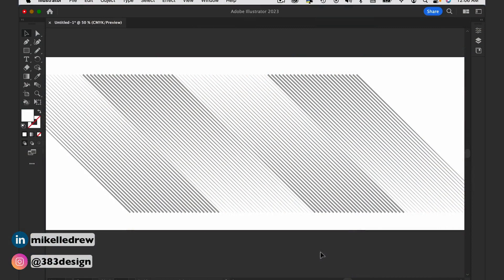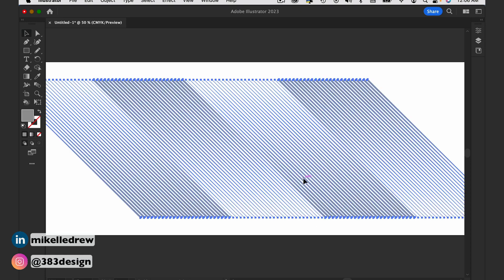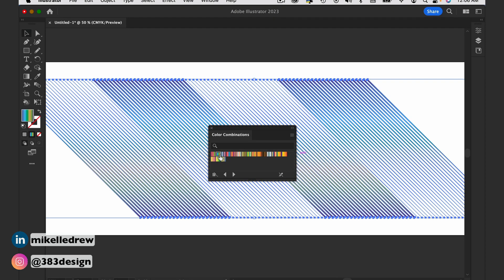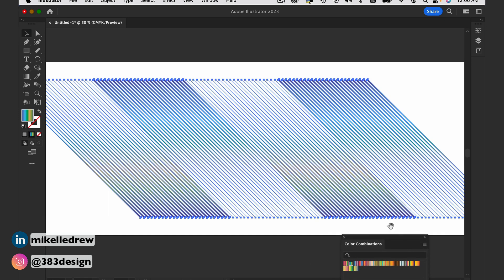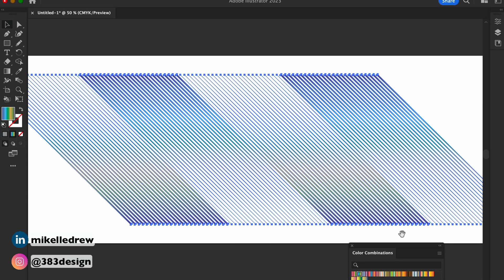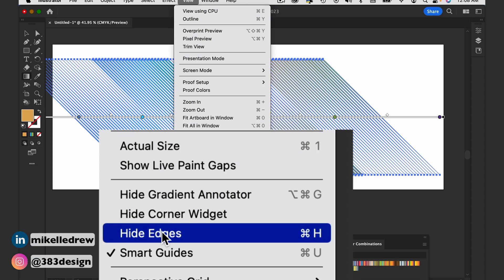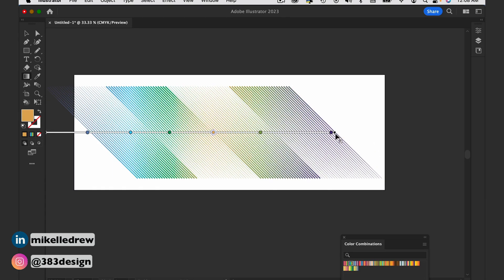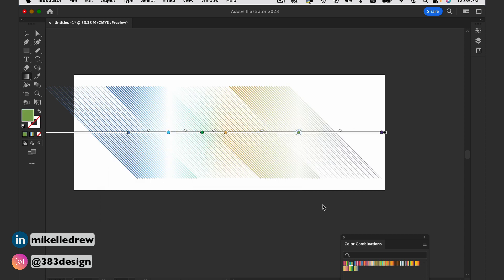Illustrator Fashion Design Shortcuts | Hide Selected Edges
Using shortcuts in Illustrator fashion design helps you work faster and more efficiently. This Illustrator fashion design shortcut can be nerve wracking if you stumble upon it accidentally but super helpful if you use it intentionally.

10 Illustrator Shortcuts and Tips to Create a Flat Sketch